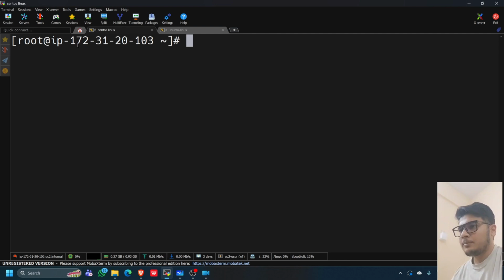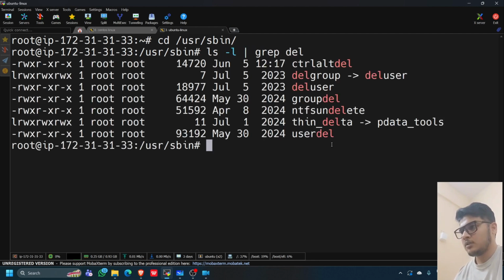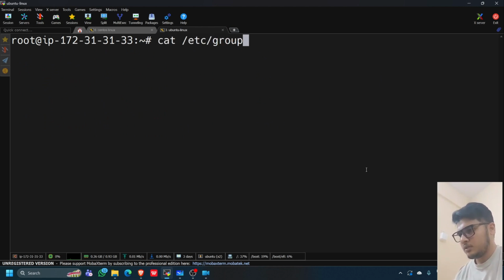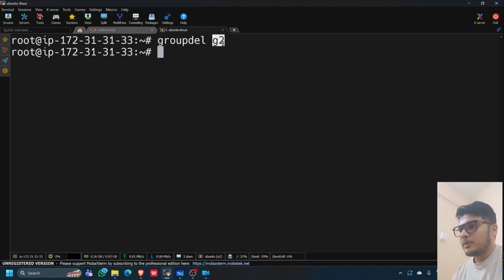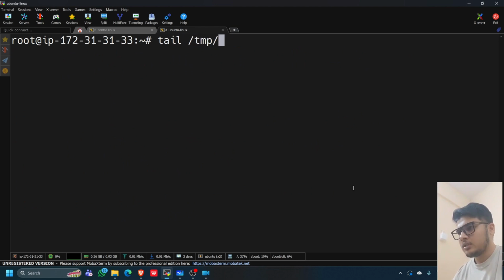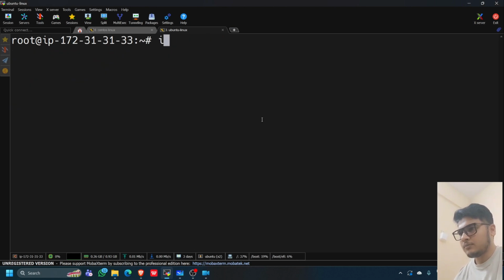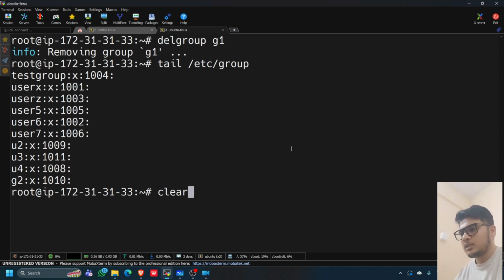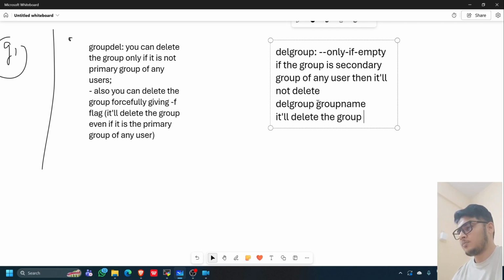29: delete groups